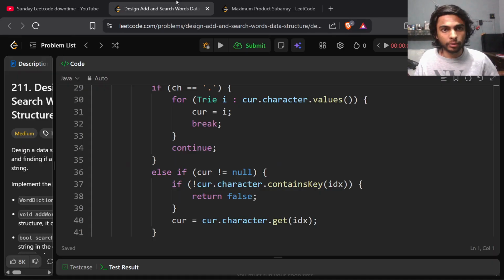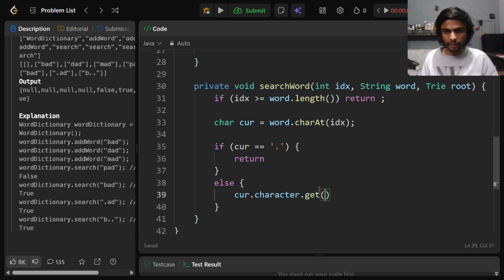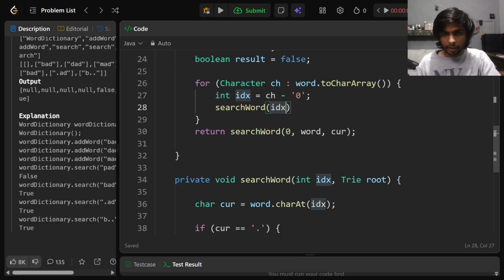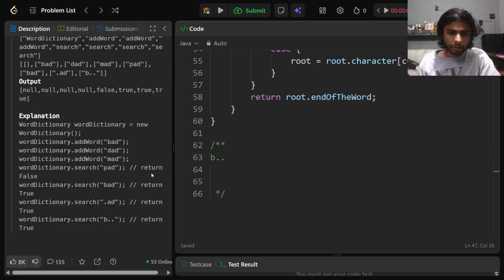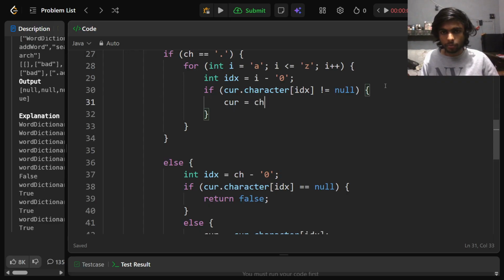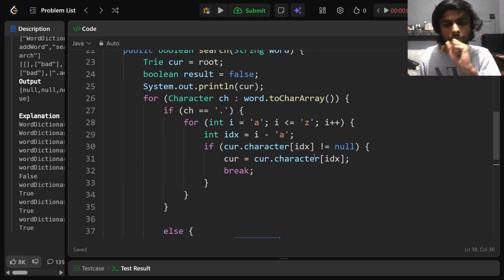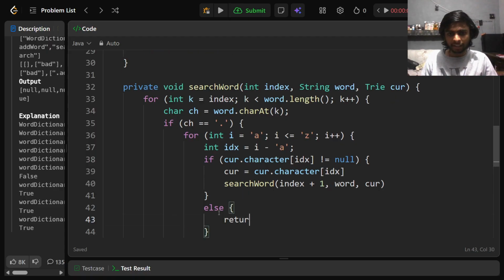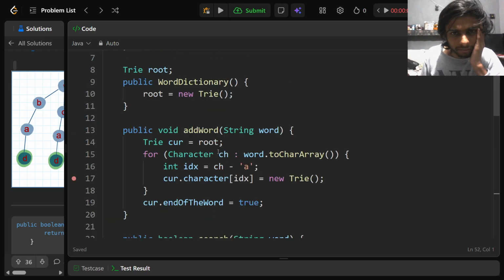Leetcode - fixing old mistakes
problems
1. Design Add and Search Word Data structure - attempt #2